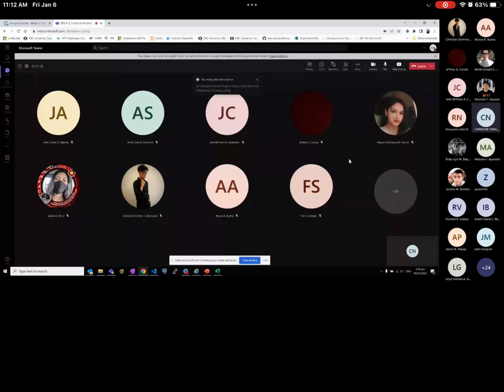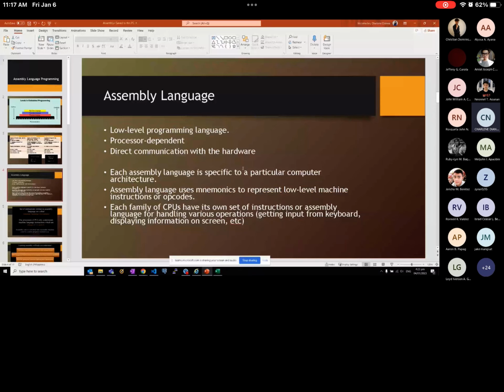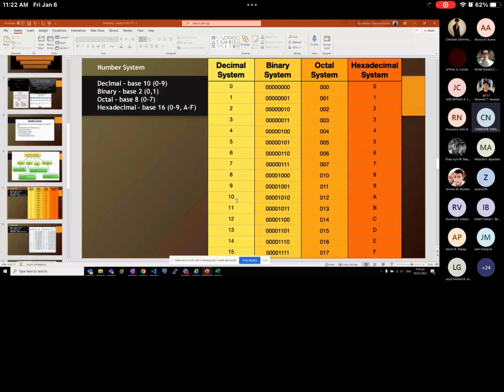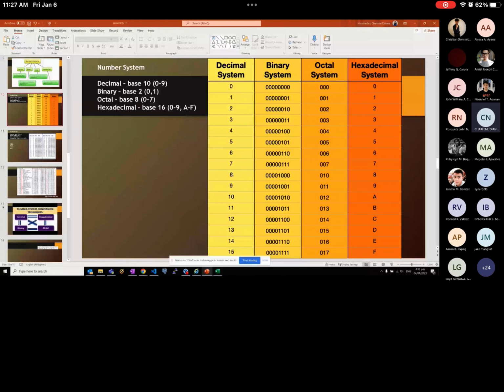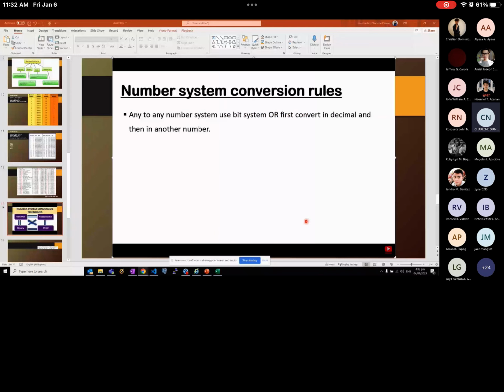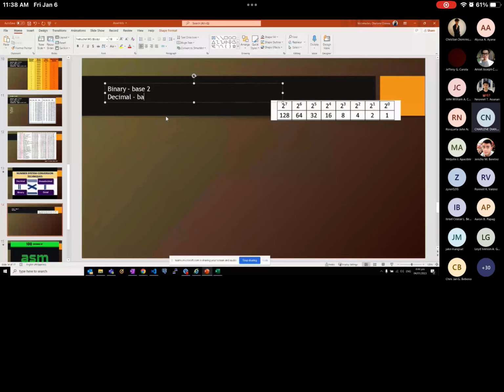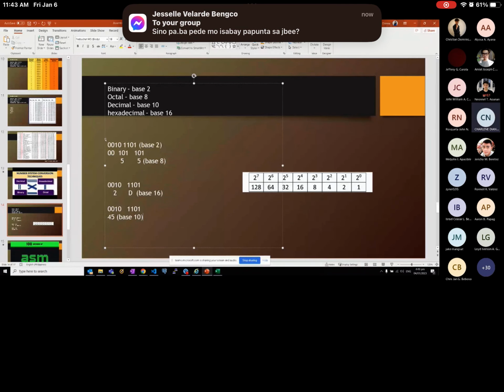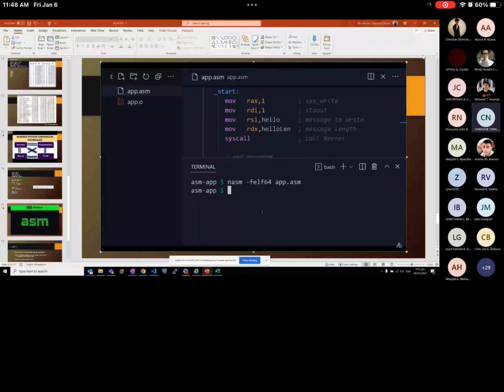RPReplay Final1672977629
computer achitecture org